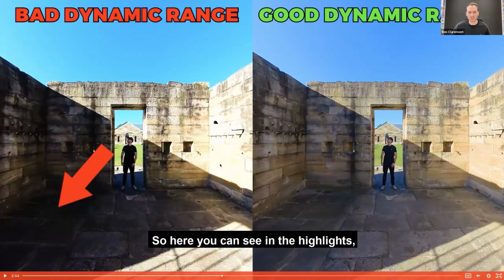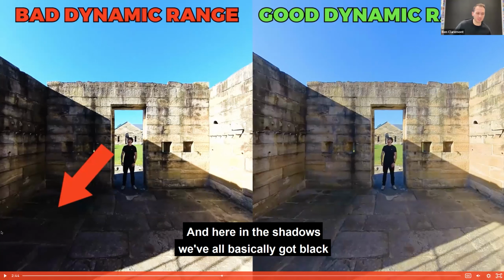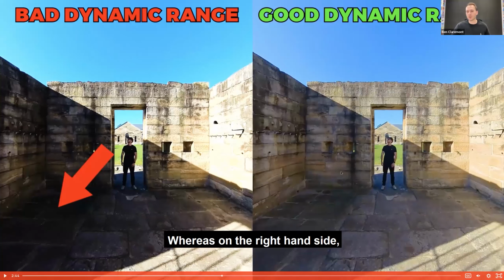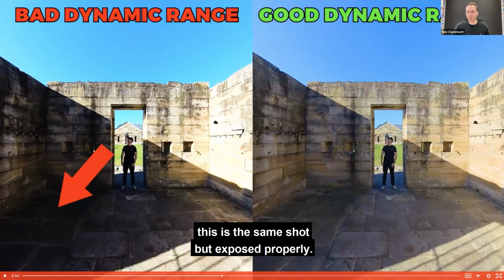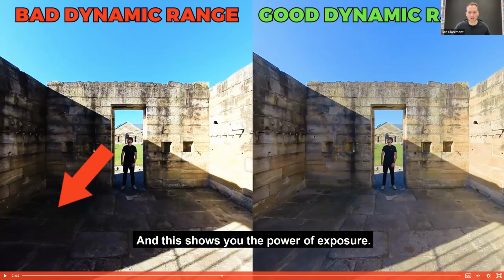WGAN-TV | 360 VIDEO 101-Ben Claremont-Tip No.3 - Shooting And Exposure